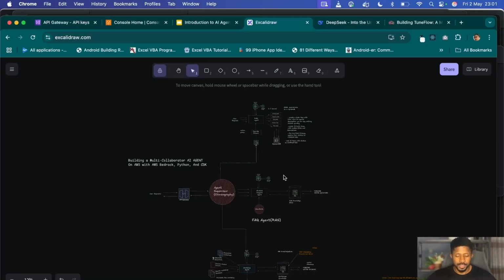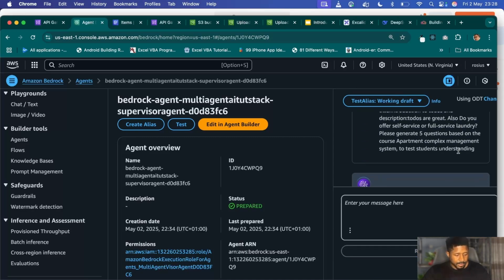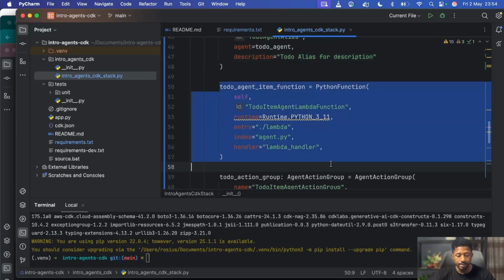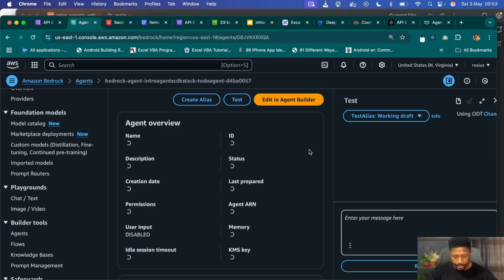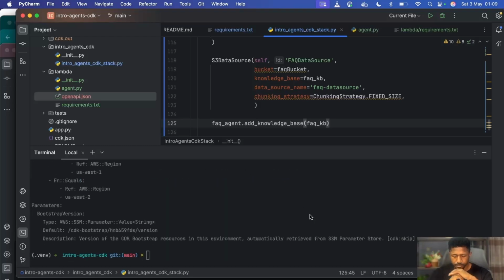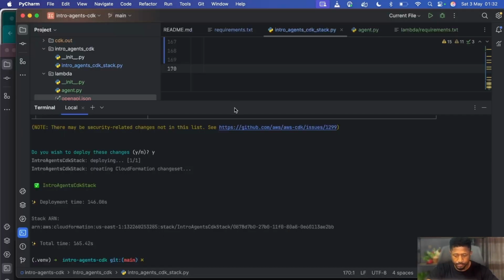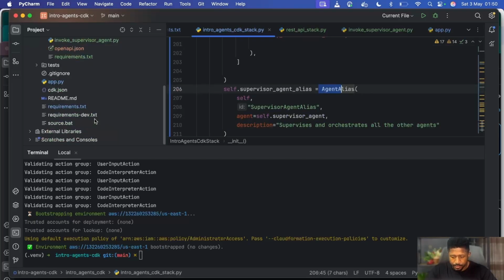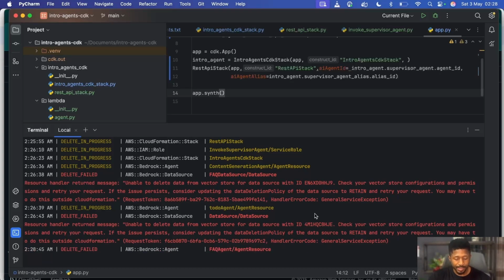Building Multi-Agent collaboration Applications on AWS with AWS Bedrock,CDK, Python and Pinecone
Amazon Bedrock’s multi-agent collaboration enables developers to build, deploy, and manage multiple specialized agents that work together seamlessly to tackle complex workflows. Each agent focuses on a specific task under the coordination of a supervisor agent, which breaks down processes into manageable steps, assigns tasks to the appropriate agents, and ensures accurate, and reliable outcomes.

This workshops teaches learners how to build  Muti-agent AI Applications using AWS Bedrock, Pinecone as a vector database, AWS CDK for infrastructure as Code and Python as the runtime language.
The workshop covers both basic and advanced concepts for building AI Agents such as
- Using AWS Lambda for powertools to create Agents for Amazon Bedrock using event handlers and auto generation of OpenAPI schemas.
- Connecting Agents to Knowledge Bases , Foundation Models and Pinecone vector database
- Storing and Accessing Secrets in the Amazon Secrets Manager
- Storing and retrieving data from a Dynamodb Database
- Using Infrastructure as Code(AWS CDK) to quickly provision all cloud services.
- Invoking Agents through AWS API Gateway